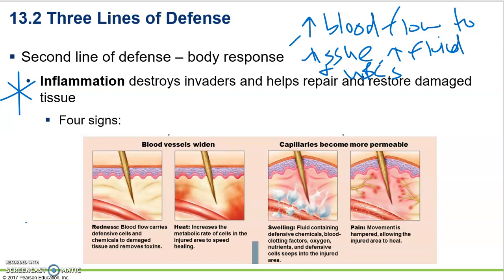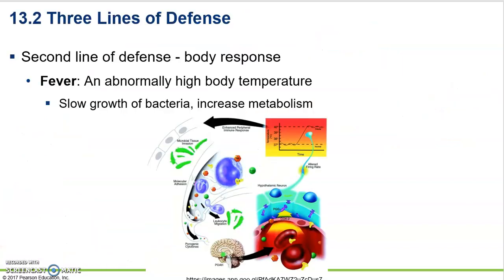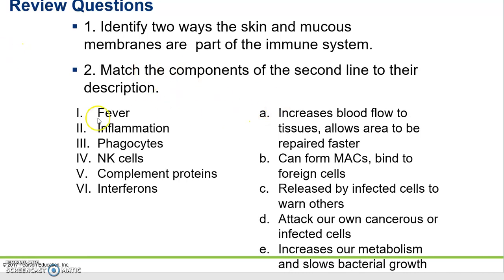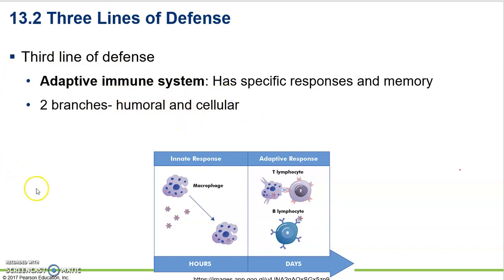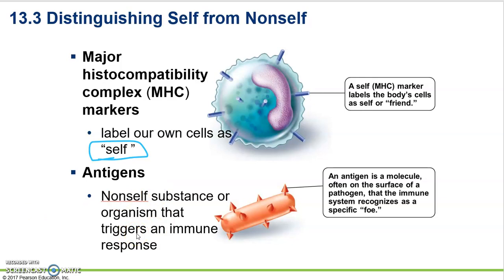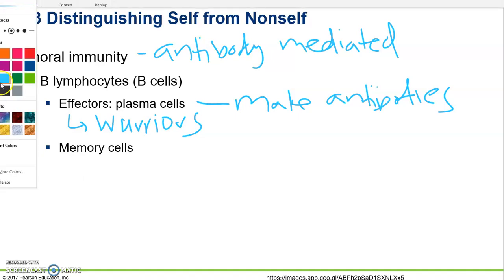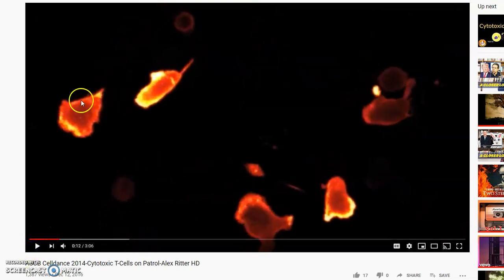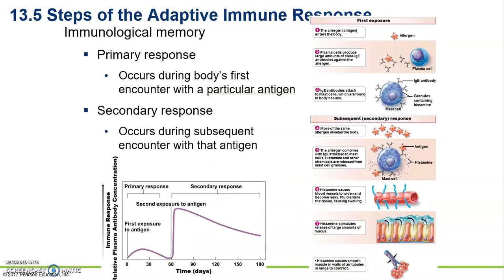Human Biology Body Defense Mechanisms Part 2